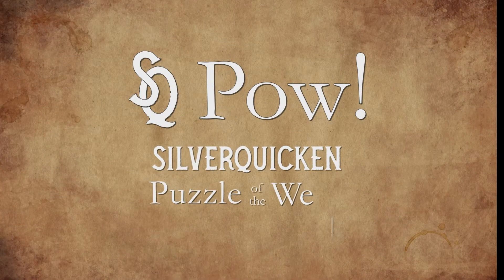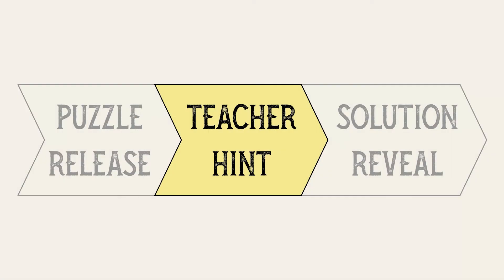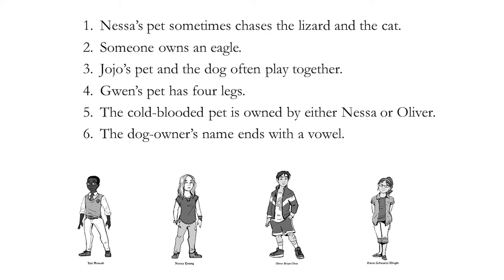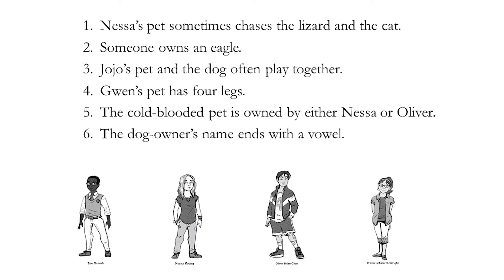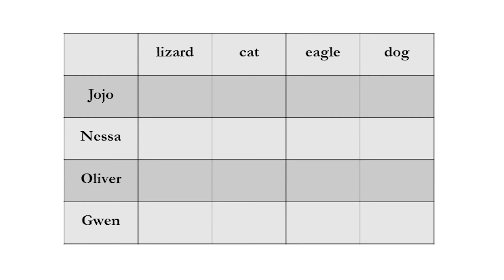SQ Pow Week 9 - Hint: The Four Pets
Sage is back with a hint about The Four Pets puzzle! If the clues don't seem that helpful on the surface, maybe think about it backwards... who DOESN'T own each pet? Enjoy!